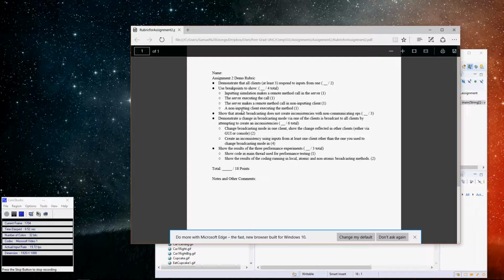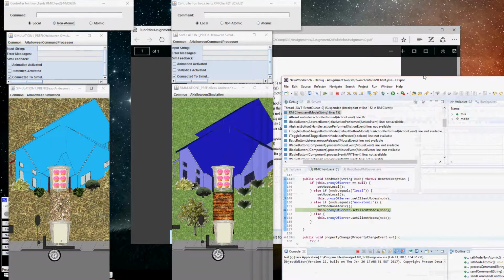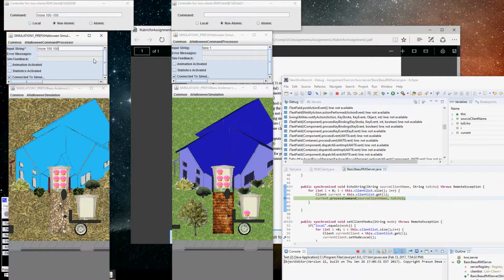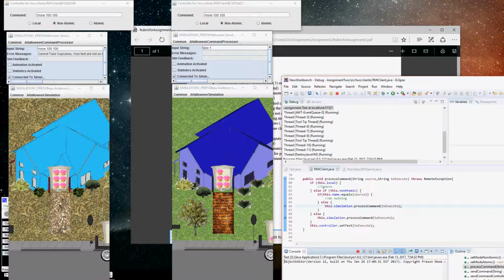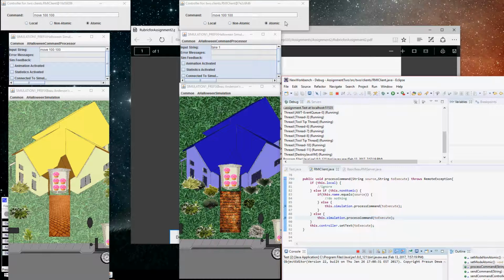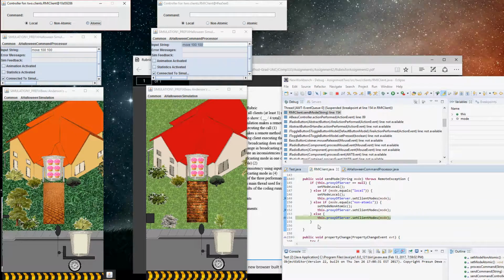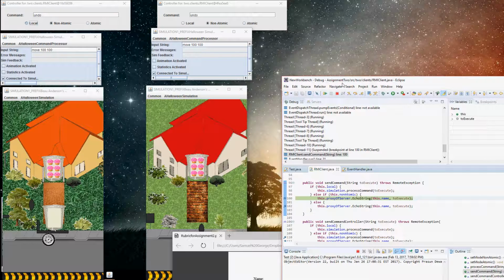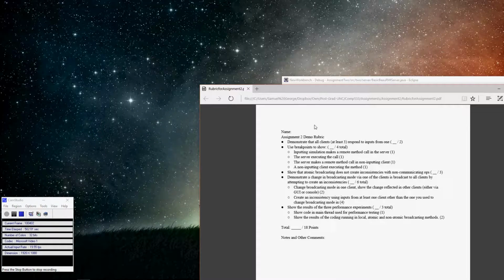Samuel George-Comp533-Assignment2.2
Part 2 of Assignment 2 for Presun Dewan's Comp533 class.